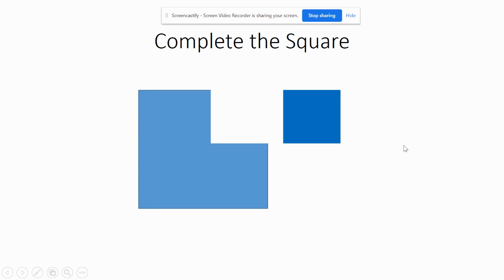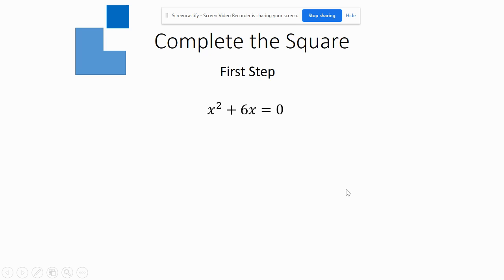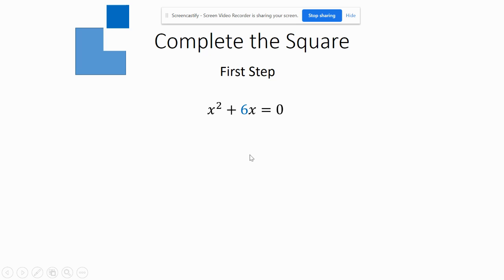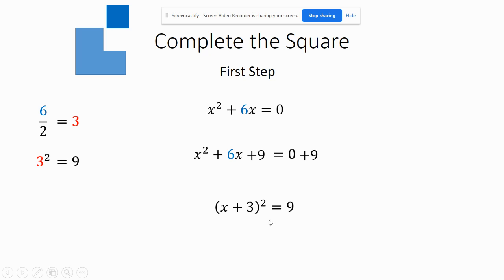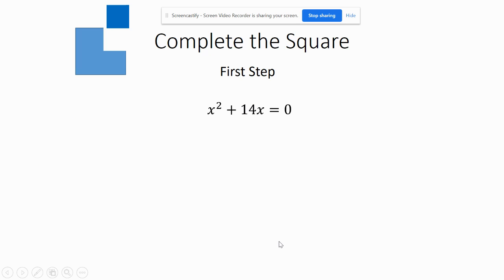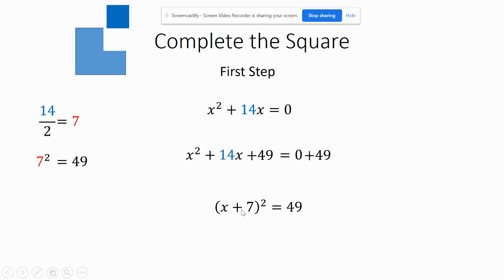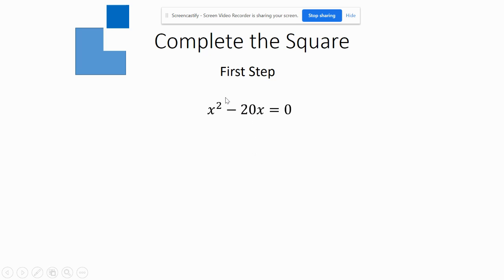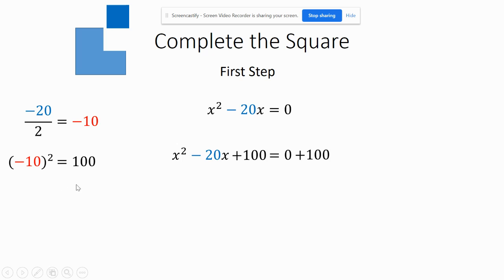Complete Square when A term is One and No C Term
The first step in completing the square only in its simplest form